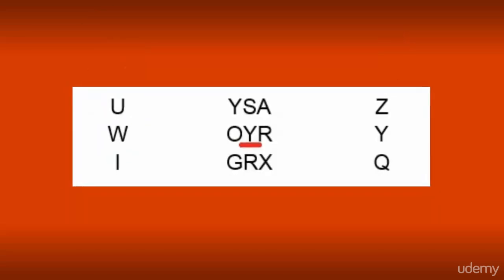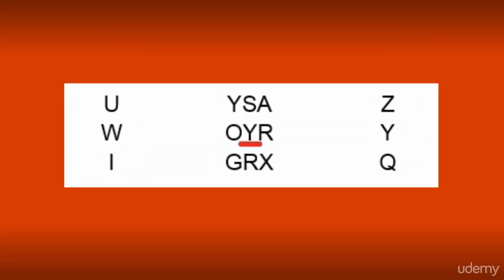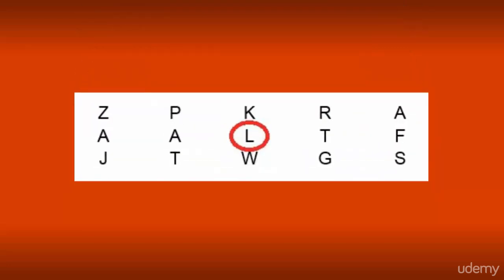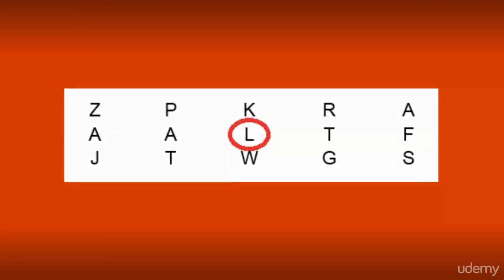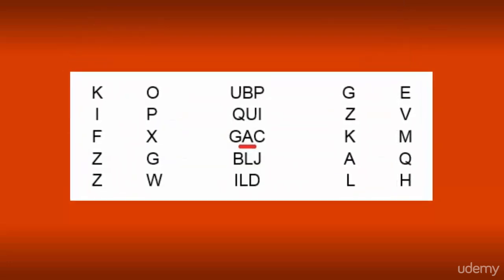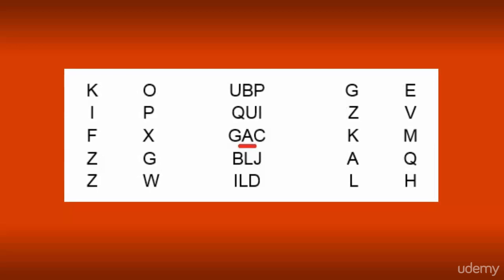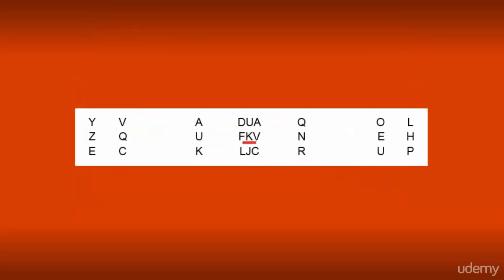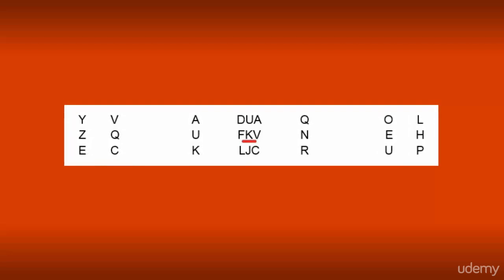How To Develop A Wide And Deep Vision Span - 900 DRILLS | BONUS How To Double Your Reading Speed